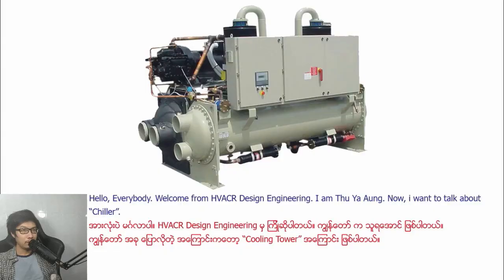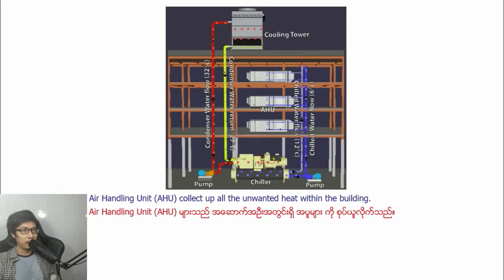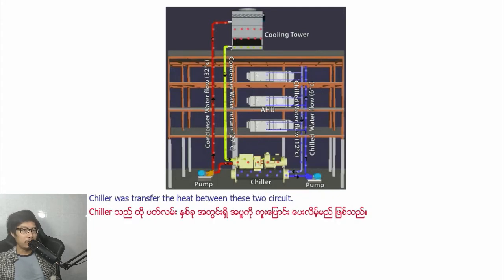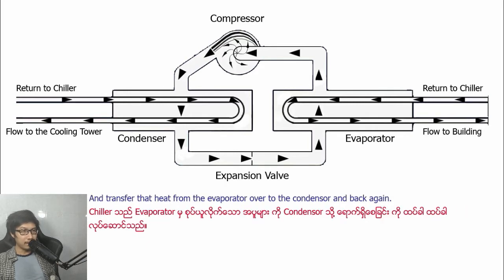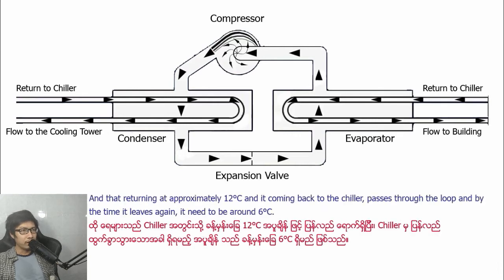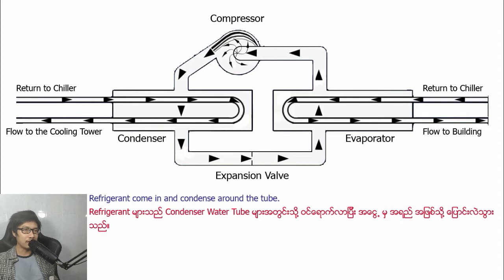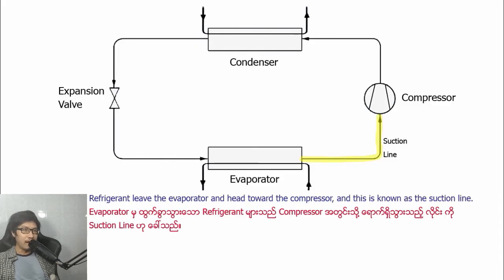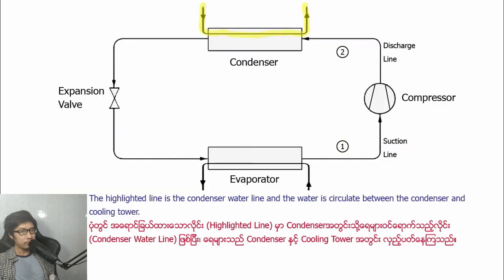Chiller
Content:
- Chiller Location in Building
- Chilled Water Temperature
- Condenser Water Temperature
- Four Main Component of Chiller
- Chiller Refrigerant Circuit
- Chilled Water Loop
- Condenser Water Loop
- Compressor Location in Chiller
- Condenser Location in Chiller
- Expansion Valve Location in Chiller
- Evaporator Location in Chiller
- Suction Line in Chiller
- Discharge Line in Chiller
- Liquid Line in Chiller